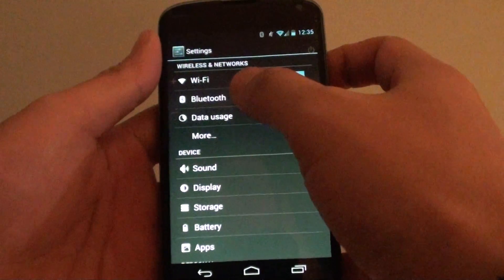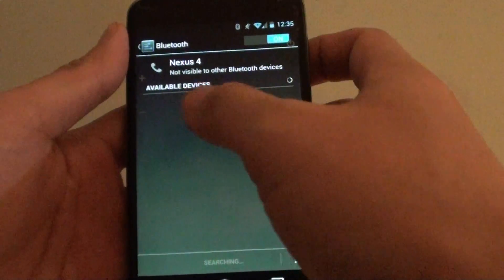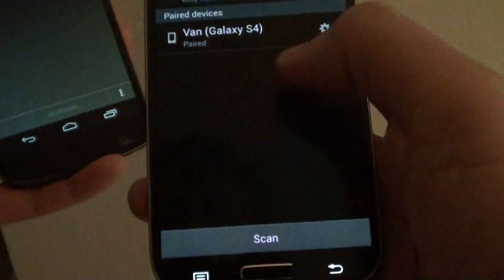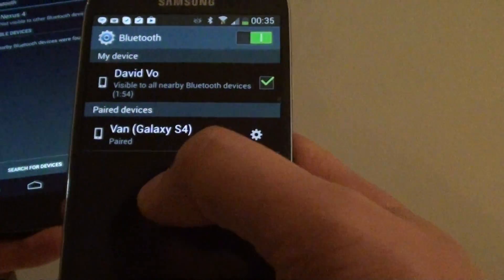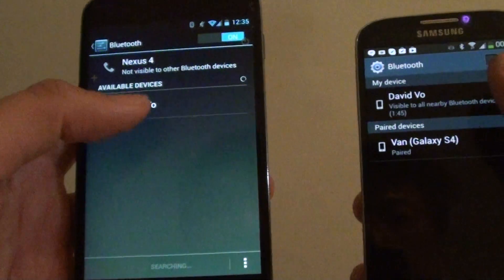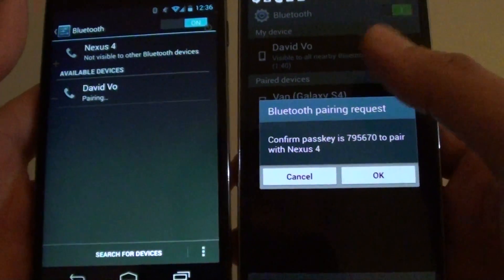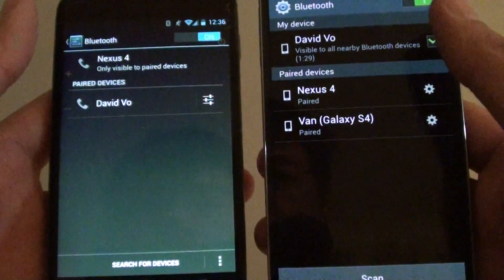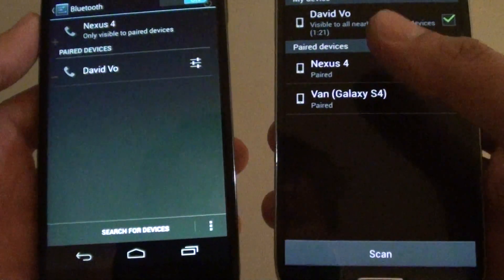LG/Google Nexus 4: How to Pair With a Bluetooth Device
Learn how you can pair your LG/Google Nexus 4 with another Bluetooth device.